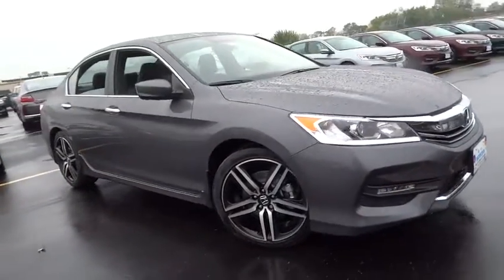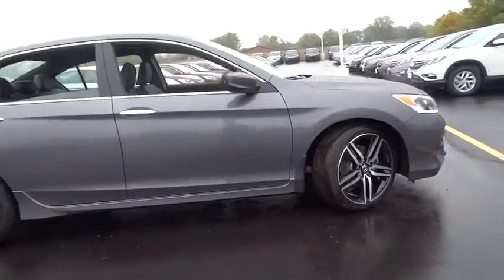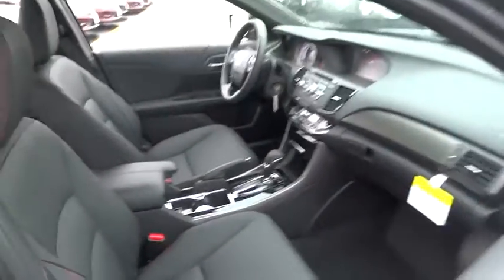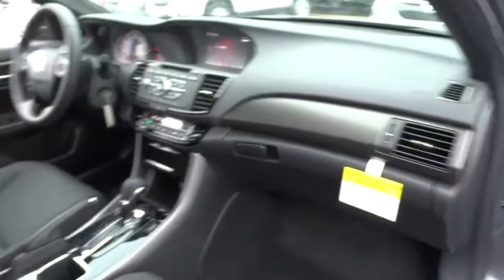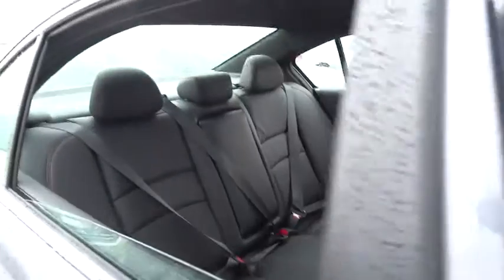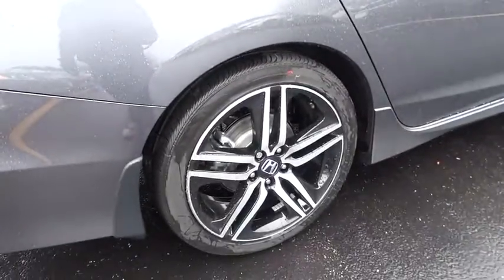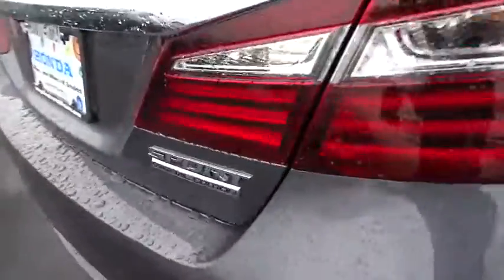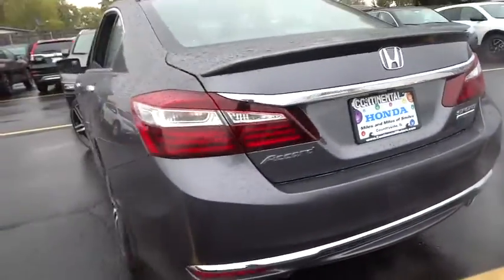2017 Honda Accord Sedan Countryside, La Grange, Oak Lawn, Westmont, Hinsdale, IL K5319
2017 Honda Accord Sedan
2017 Honda Accord Sedan Sport SE - Stock#: K5319 - VIN#: 1HGCR2F16HA078367

Continental Honda
5901 La Grange Road